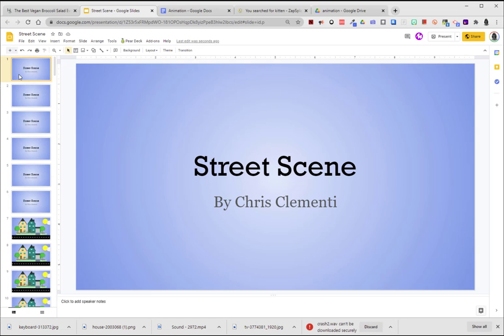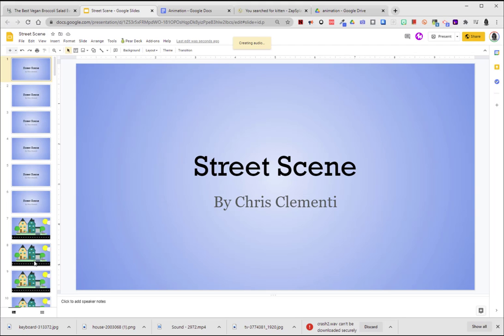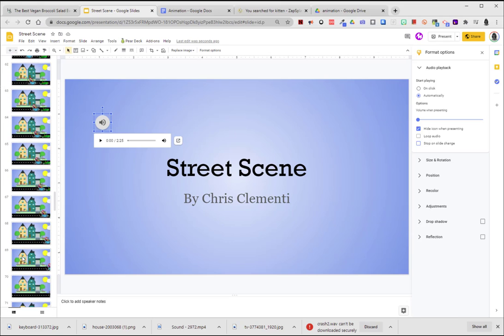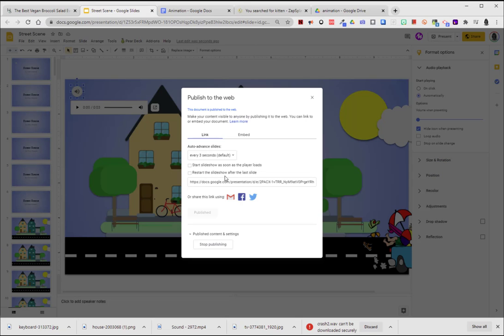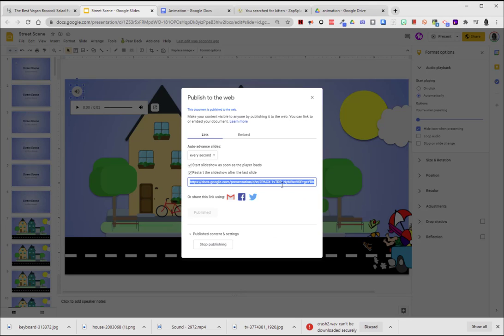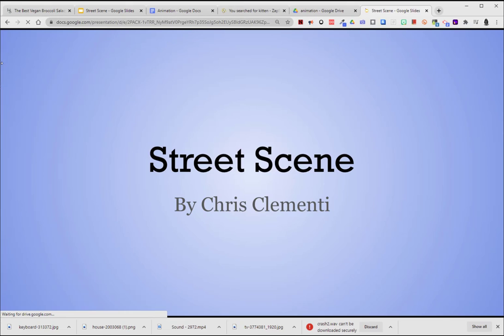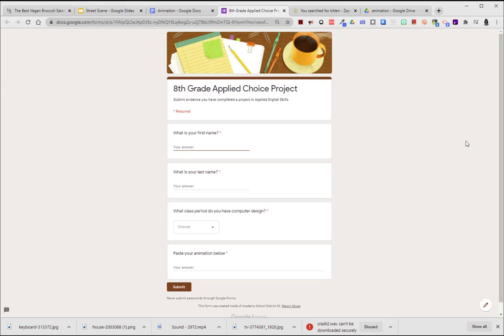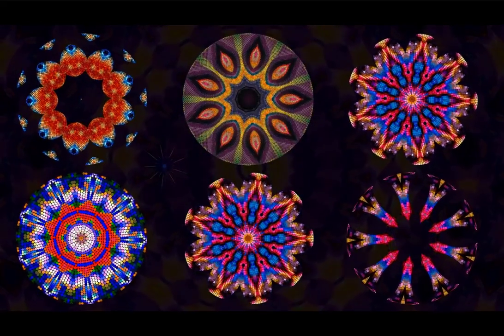Animation: Google Slides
Animation: This video demonstrates how to add sound effects, music and timings to an animation created in Google Slides.